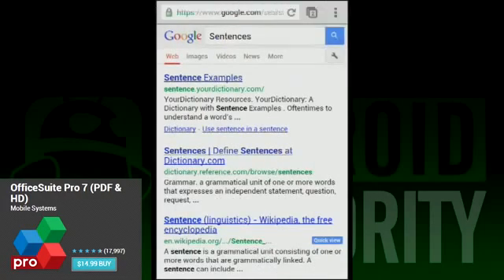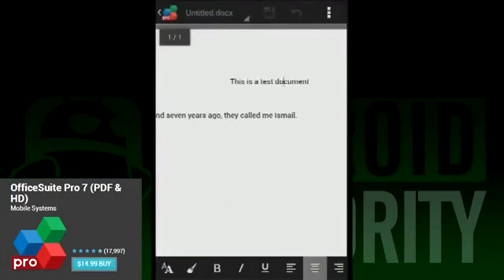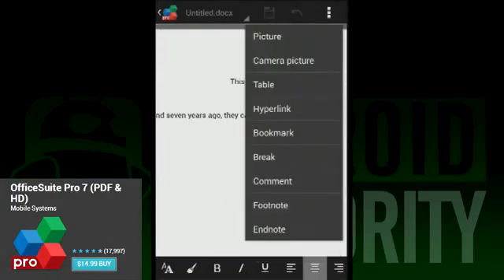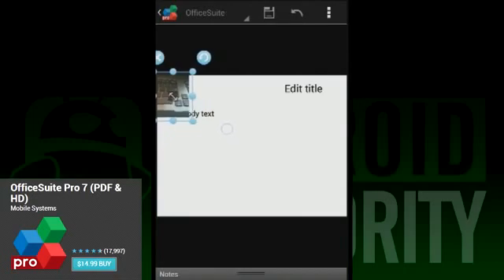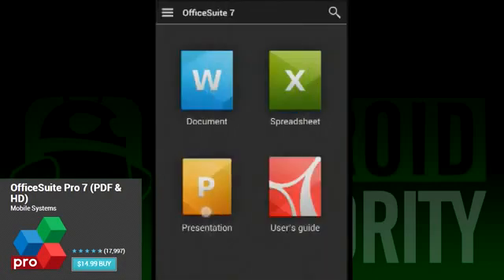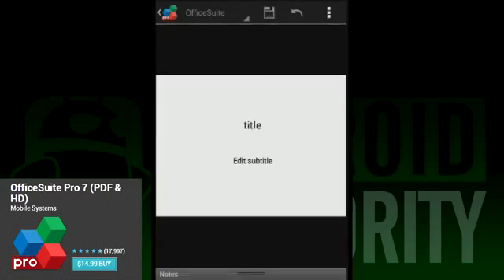Download OfficeSuite Pro 8 + (PDF & HD) v8.1.2641 APK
The world’s No. 1 mobile office today!
PCMAG Editor's Choice and Google Play Editor’s Choice mobile office
# Installed on over 120 million devices in 205 countries
# Over 55,000 registrations per day
# No. 1 app in Google Play Business category
# 35 million downloads and over 240,000 reviews on Google Play
OfficeSuite Pro allows you to view, create, edit, print and share Microsoft Word, Excel and PowerPoint files on the go. You can also open attachments and see PDF files on an Android based phone or tablet with our feature-rich mobile office solution.
Bring your office with you and stay productive wherever you go!

KEY FEATURES:
• Ability to view, create and edit complex Microsoft Office and PDF files and attachments with a single complete feature-rich application.
• Intact document formatting and layout and ability to create advanced documents on the device.
• Rich editing features for advanced document creation and touch-up on the device.
• Easy file access to local, remote files and email attachment.
• Integrated File Browser allowing you to access and manage your local and remote storage files; Quick access to Recent files, My documents folders and document templates.
• Sharing via could, email, Bluetooth, Wi-Fi Direct.
• Integration with various cloud services as Box, DropBox, Google Drive, OneDrive and SugarSync.
• Spell checker, predictive text keyboard, PDF camera scanner, Microsoft compatibility Font Pack and many more features available as in-app upgrade to OfficeSuite Premium.
• Optimized for work with keyboards with support of multiple keyboard shortcuts and moving of objects and selections.
HOW OFFICESUITE PRO IS BETTER THAN OFFICESUITE FREE?
• Ad free.
• Standard Font Pack included for better visualization of your documents.
• Open Office format support.
• Format Painter in Word documents.
• Security features - work with password protected files.
• Camera picture insertion.
• Save to PDF in Word, Excel and PowerPoint documents.
• Insert Filter in Excel documents.
• Insert Conditional Formatting in Excel documents.
• Define Name.
• Export picture from file (Save Picture) Excel.
• Edit Charts in Excel files.
• Save as CSV.
• Edit transitions in PowerPoint slideshows.
A number of manufacturers such as Sony, Amazon, ACER, Alcatel, Toshiba, Sharp, Barnes and Noble, Archos, Polaroid, ViewSonic, Kyocera and Kobo trusted MobiSystems and preloaded OfficeSuite worldwide.

Compatible with Sony Ericsson LiveDock™ Multimedia station.
com.sonyericsson.extras.ATTACHED
Smart Connect extension for SmartBand